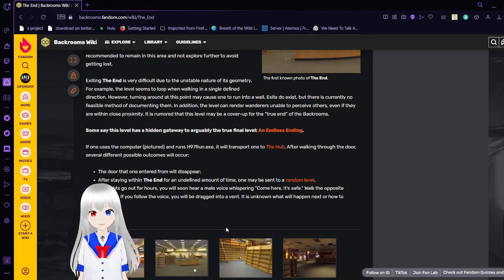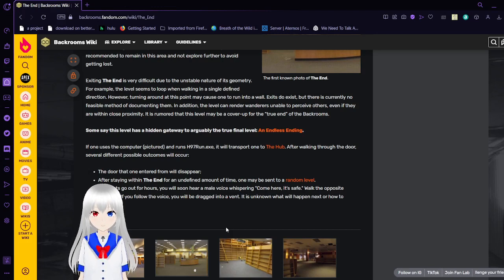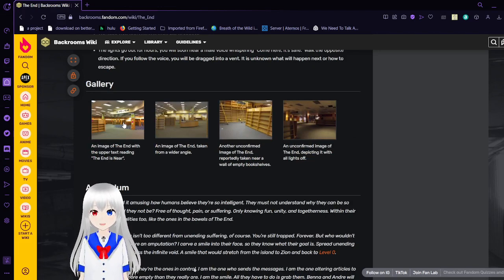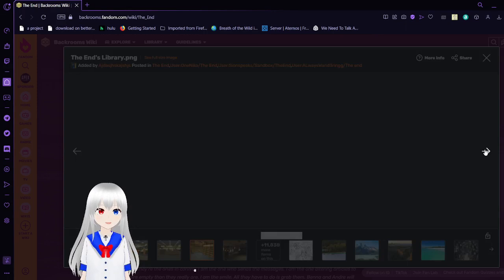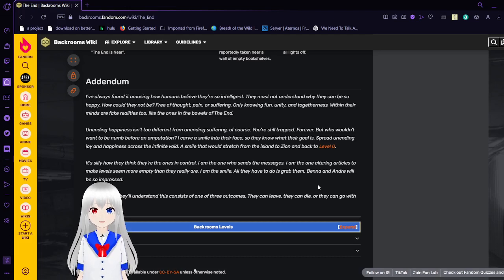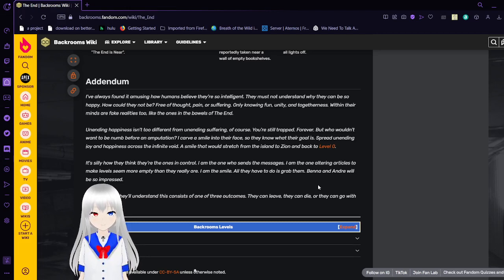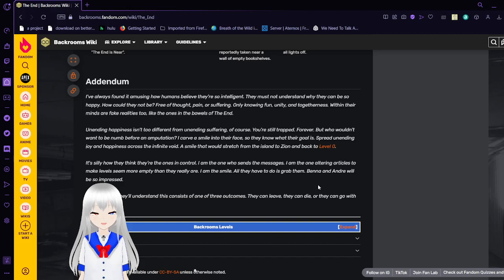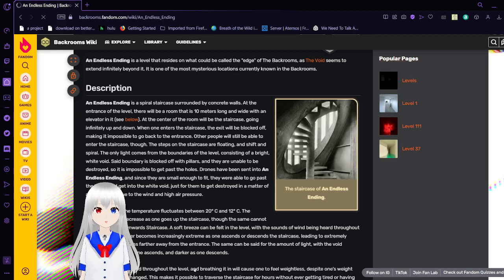Haku reads The End from the backrooms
A false ending to give you hope in a hopeless realm